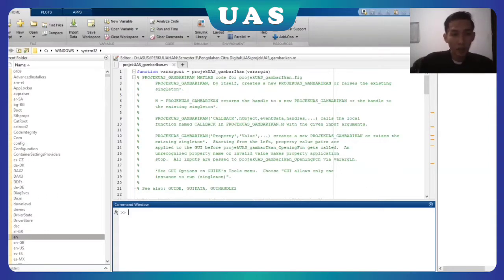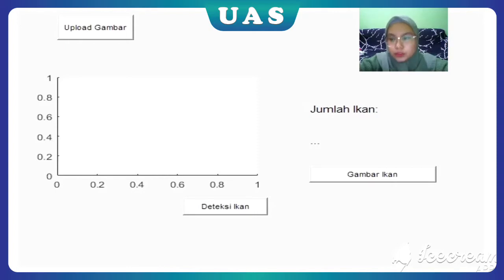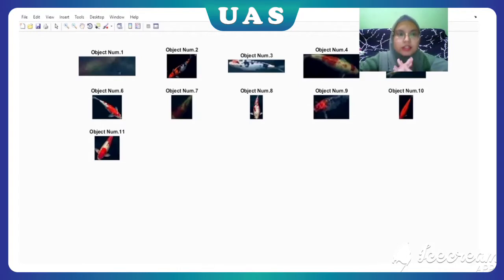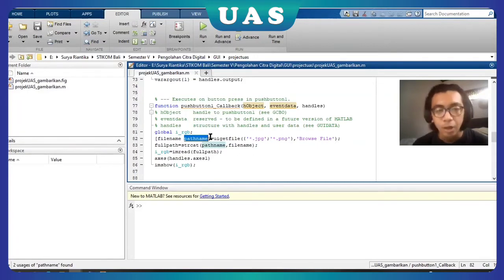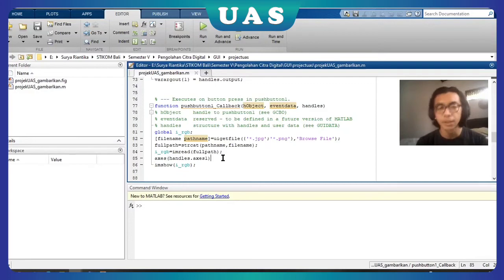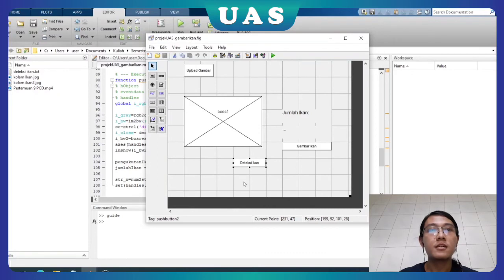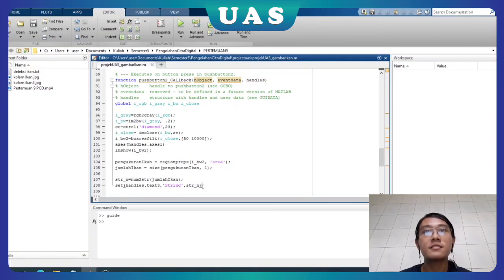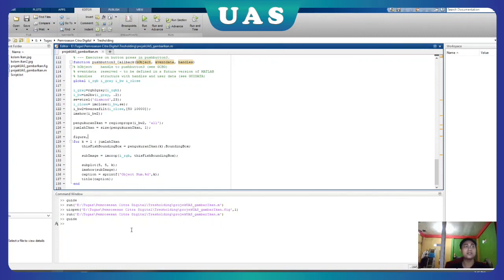PISIDI GROUP - PROJECT UAS PENGOLAHAN CITRA DIGITAL